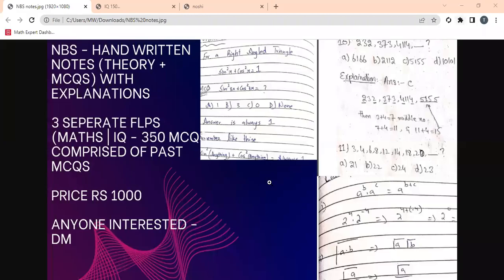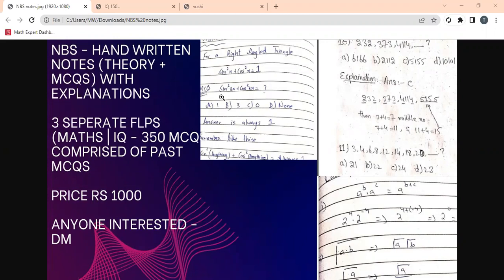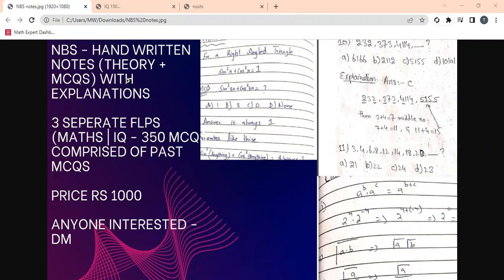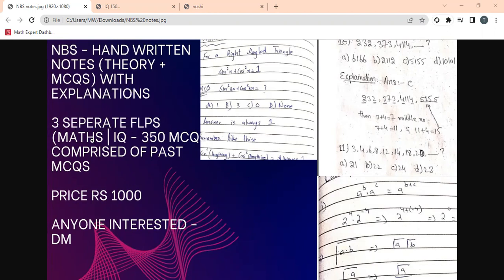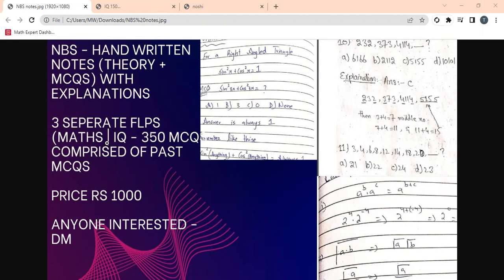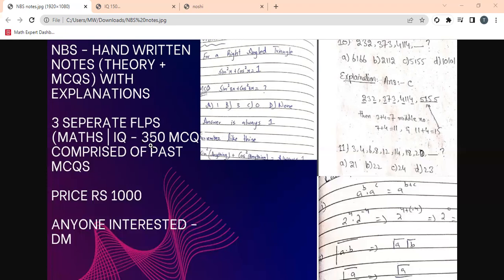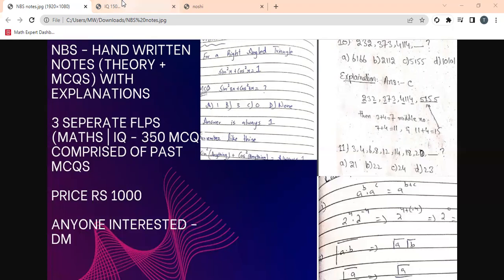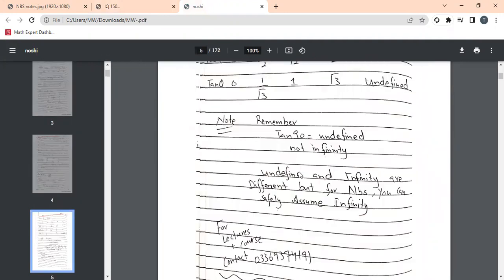Nust Business School | Written Notes (Theory + MCQS) | Full Length Papers | FLPS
Anyone Interested - Contact on whatsapp